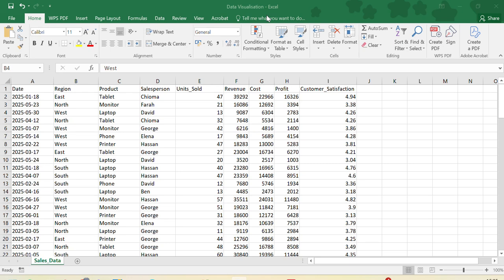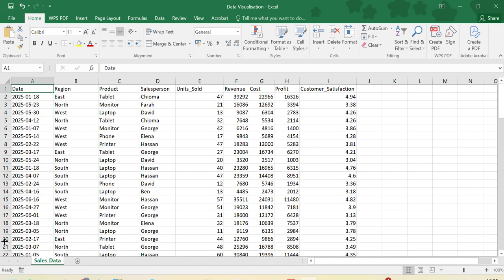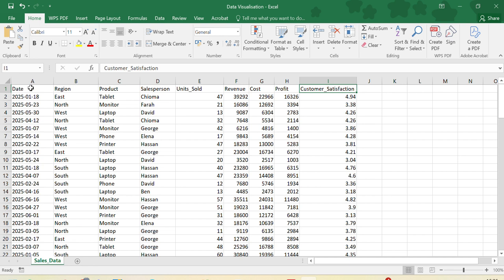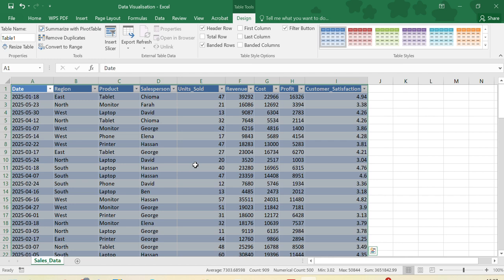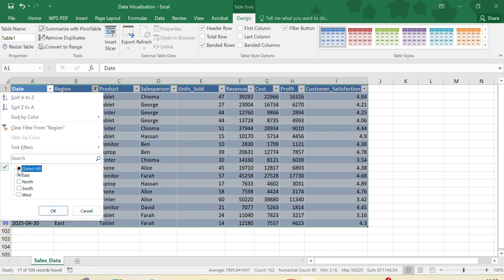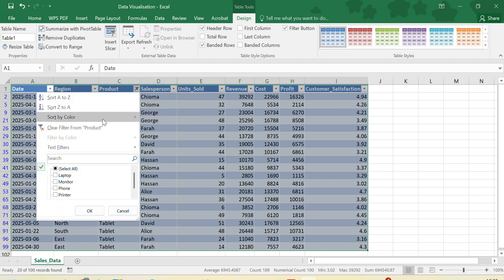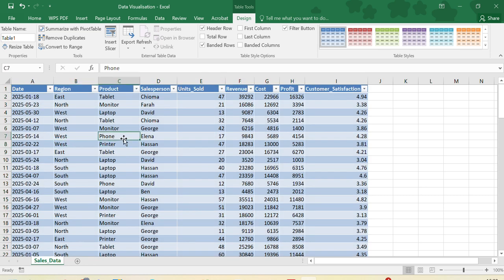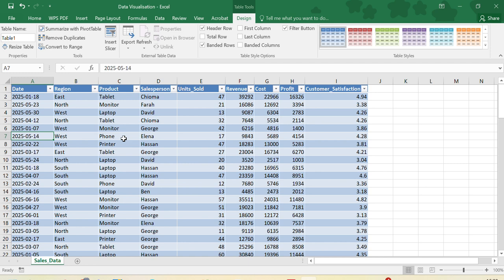DATA VISUALISATION WITH MICROSOFT EXCEL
THIS VIDEO IS ABOUT INTRODUCTION TO
 DATA VISUALISATION